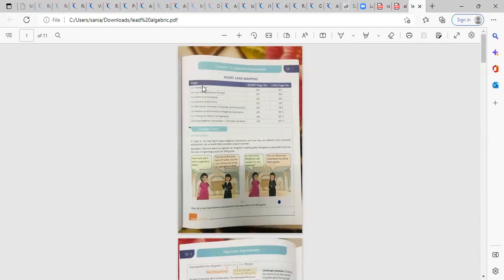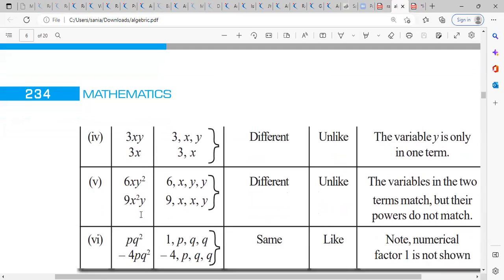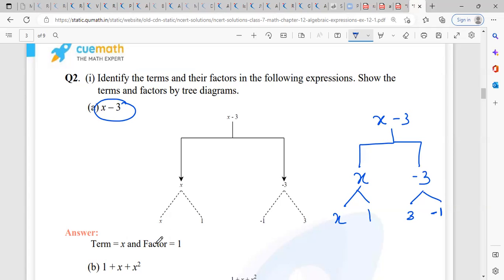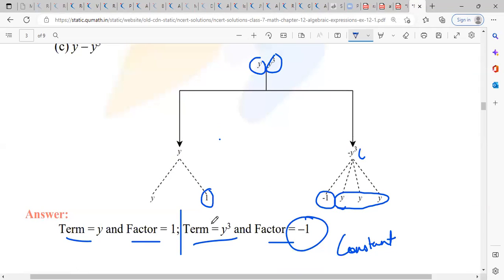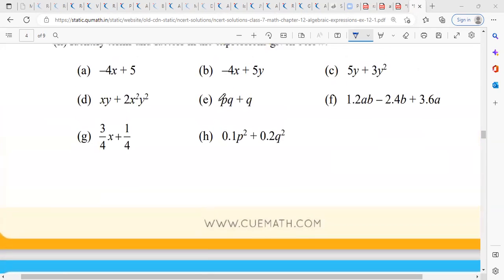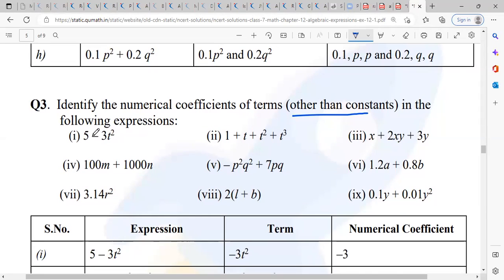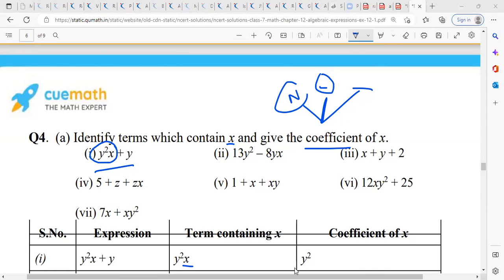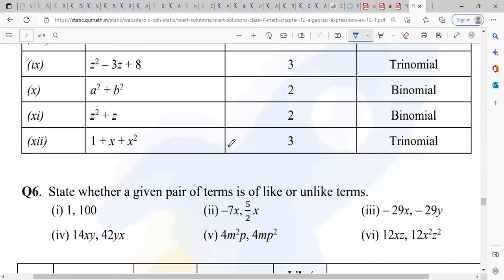Learnivio | Mathematics | Lect 2 | Samiya | 03-12-2022